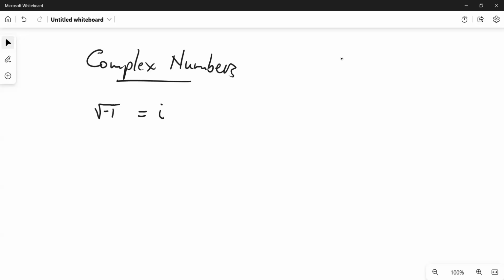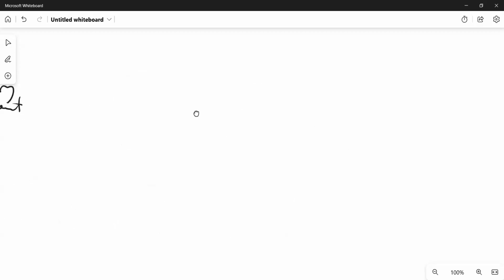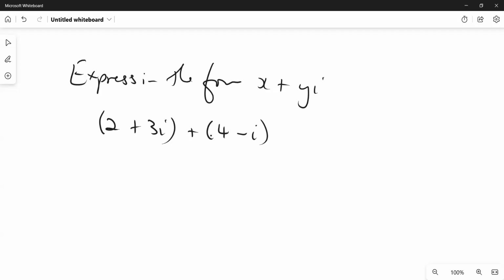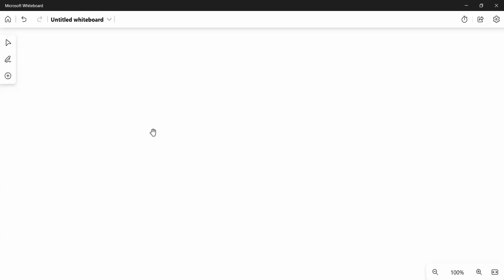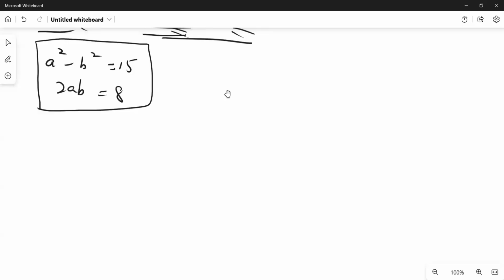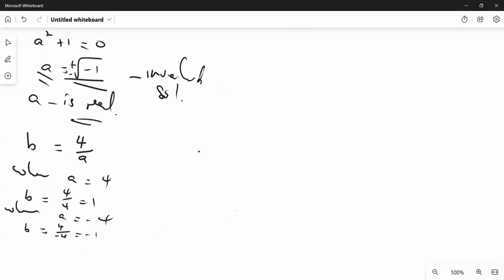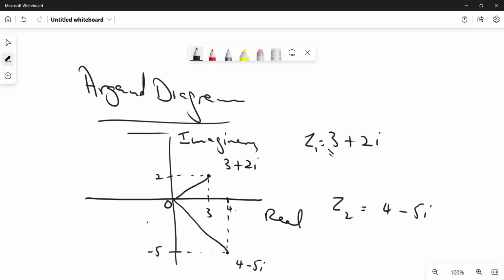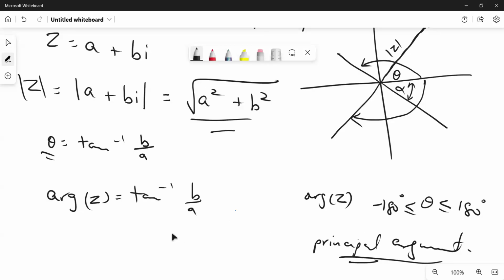Algebra Class Video - Complex Numbers